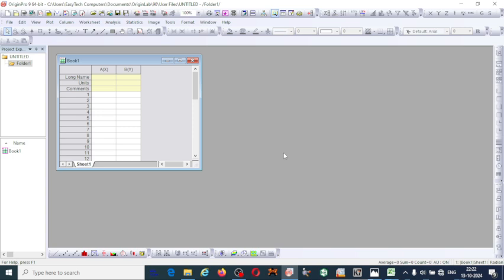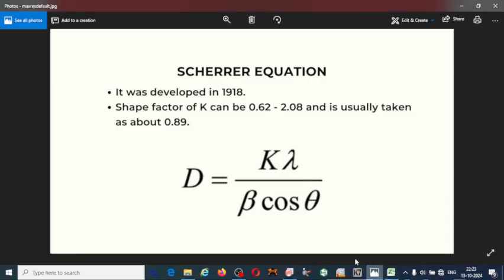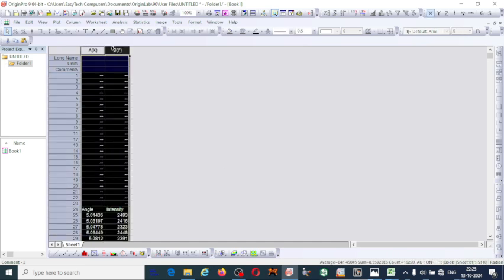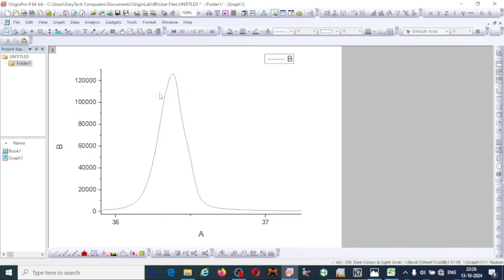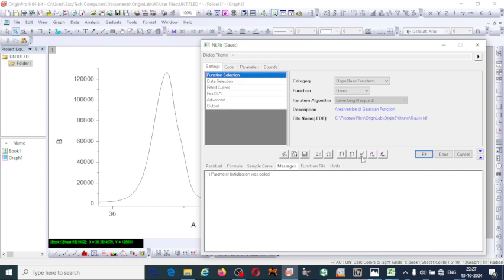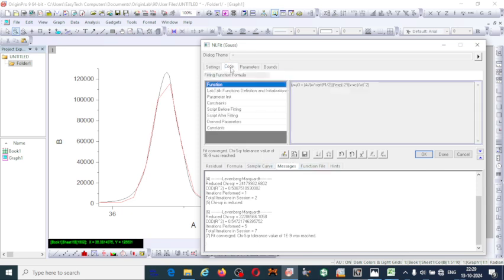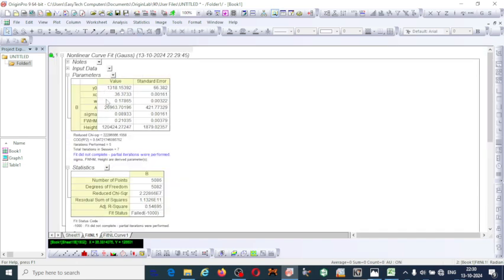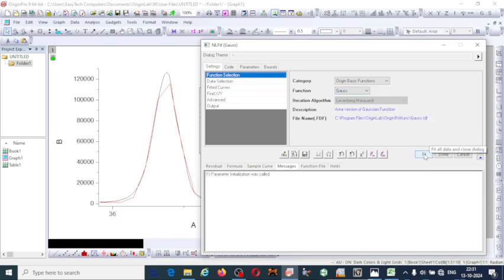Origin program X-ray diffraction pattern Full Width Half Maximum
Origin is a proprietary computer program for interactive scientific graphing and data analysis. It is produced by OriginLab Corporation, and runs on Microsoft Windows.

XRD patterns are acquired by measuring the angles of the diffracted X-ray beam by the crystalline phases in the nanostructural materials.

Full width at half maximum (FWHM) is a statistical measurement that describes the width of a curve at half of its maximum value.